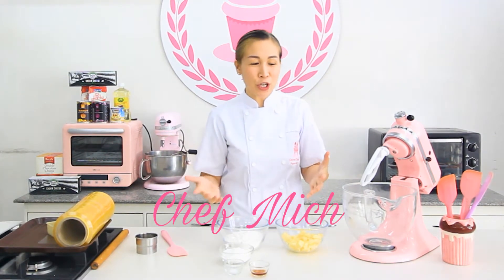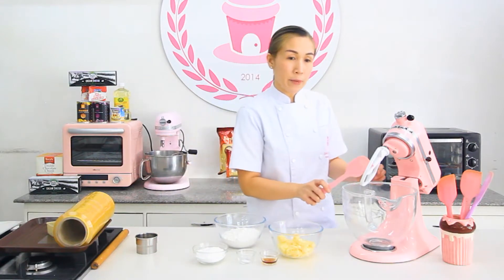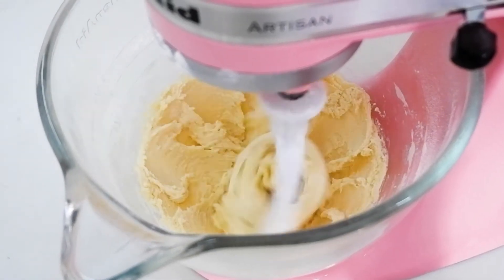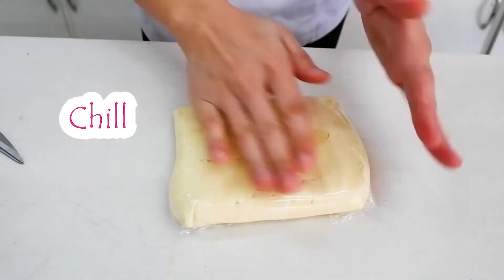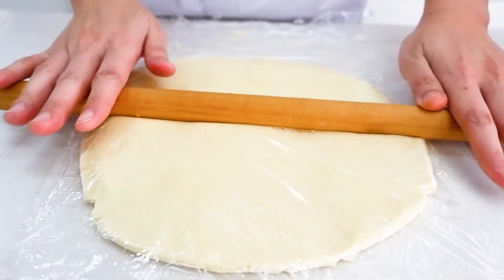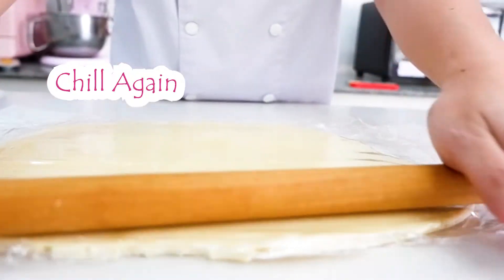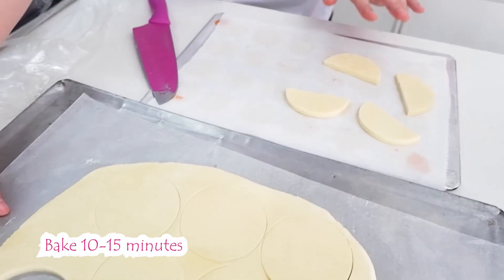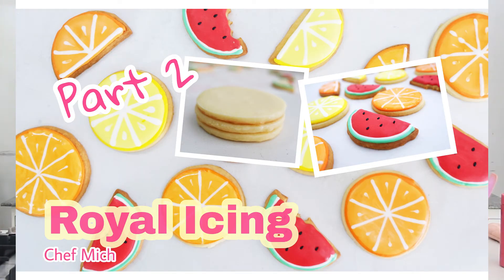Cut Out Butter Cookies | Chef Mich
Enjoy Baking!💓